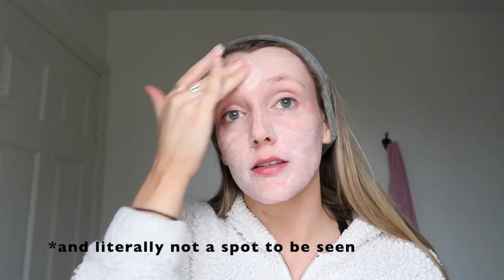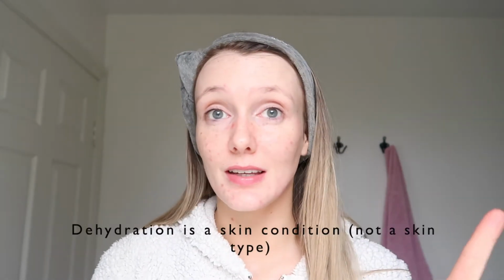GET UNREADY WITH ME / Tips, Skin Types & Gua Sha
Skincareee chats, tips and a wee Gua Sha tutorial ❤

Dermalogica products:
Precleanse Oil
Ultracalming cleanser
Daily Microfoliant
Multiactive toner
Age bright clearing serum
Stress positive eye lift
Calm water gel

Love lots xx❤